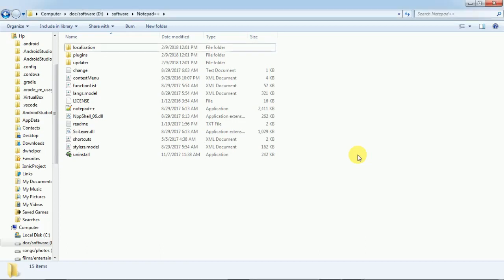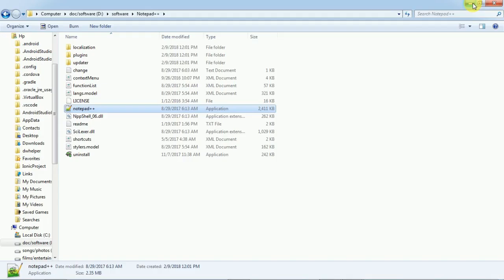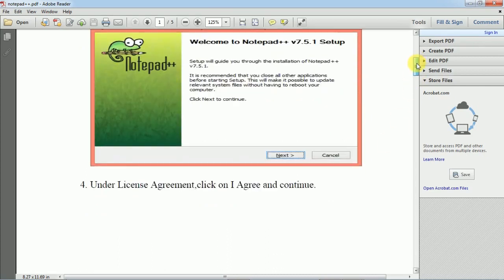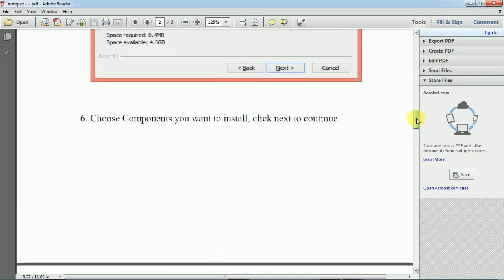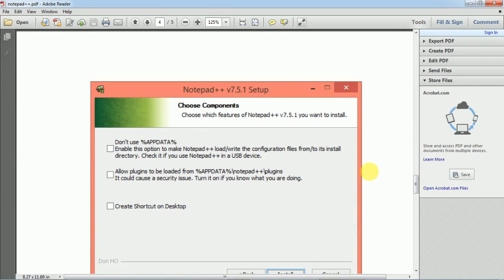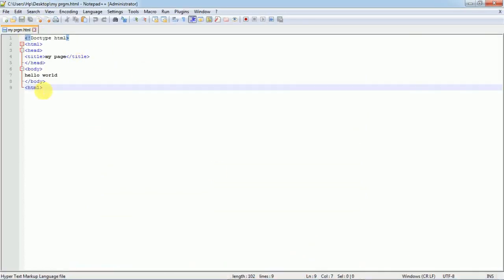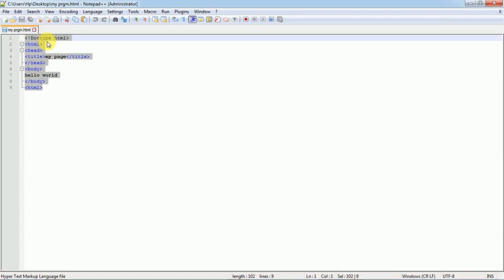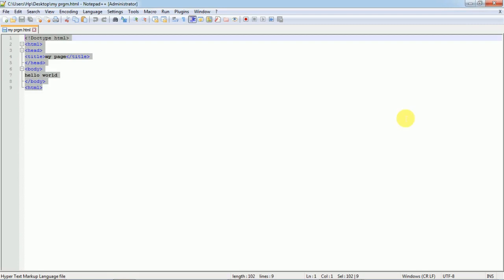How to Install Notepad++ || by Skill Raise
This Video will explain about installation of Notepad++ which is useful for Web Technology Programming.